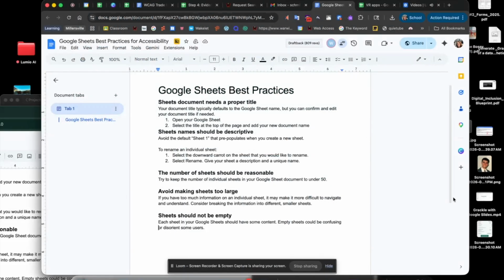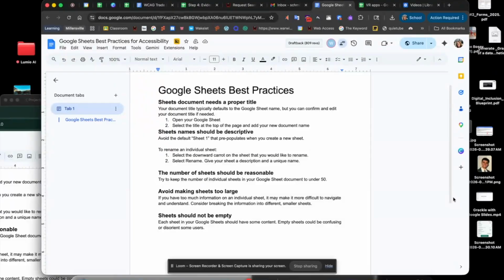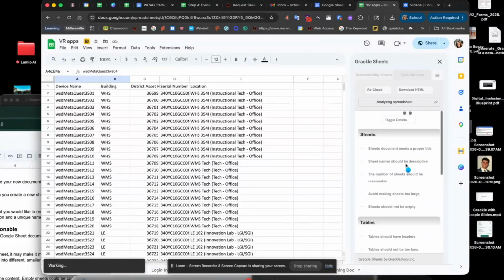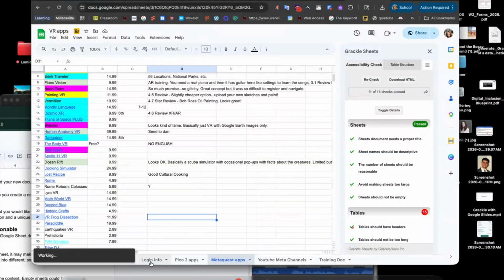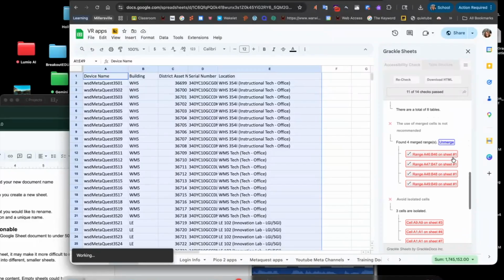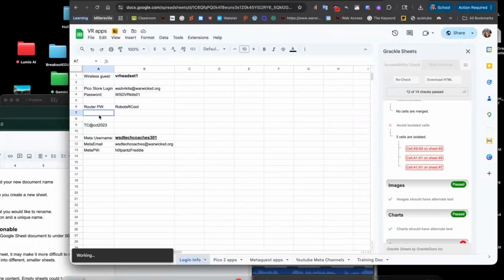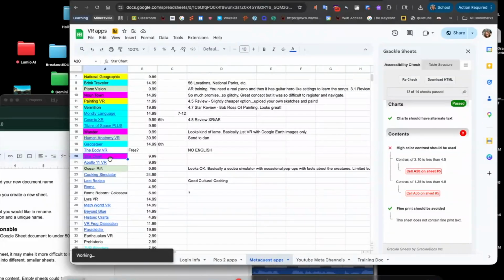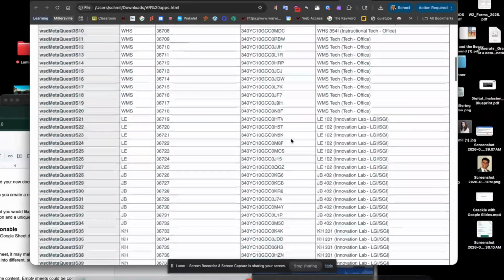Grackle with Google Sheets